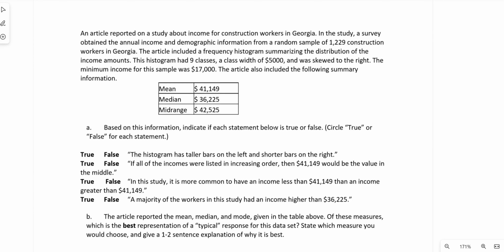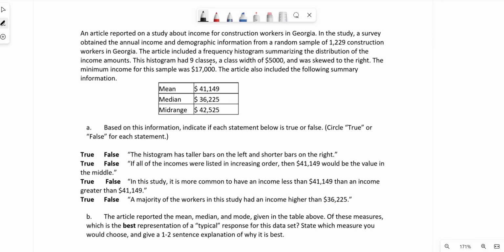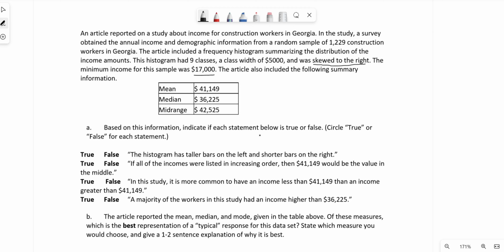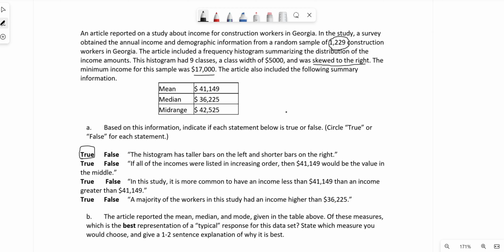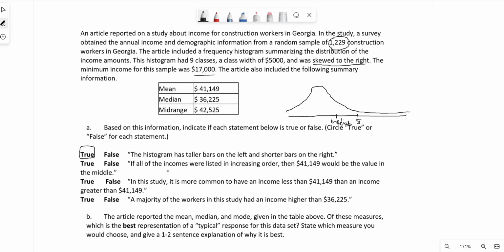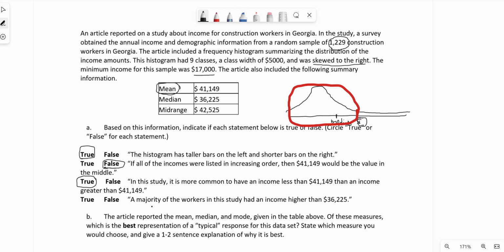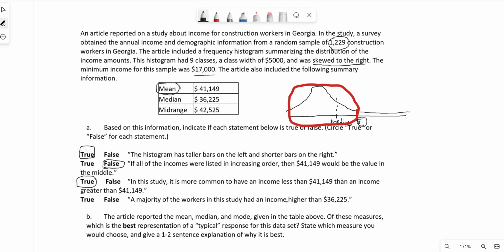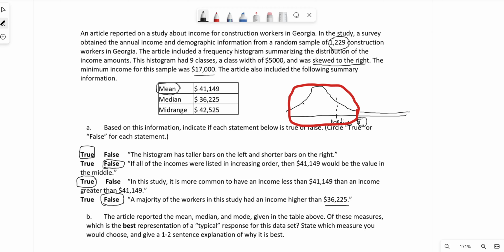Descriptive Statistics: An Example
This video goes over how to use descriptive statistics to answer questions about a given data set.